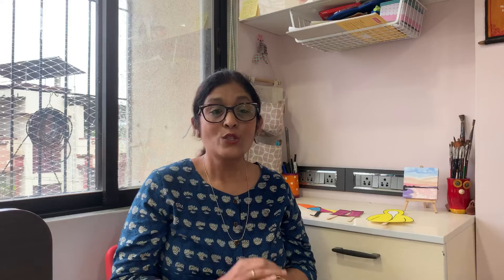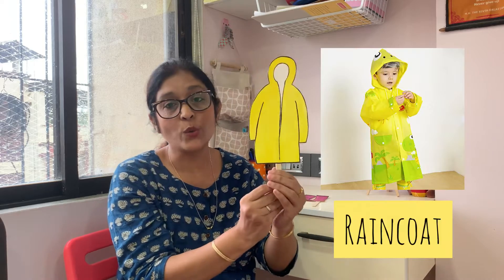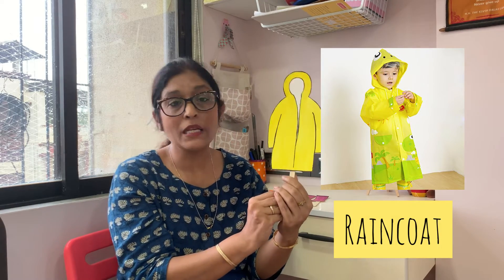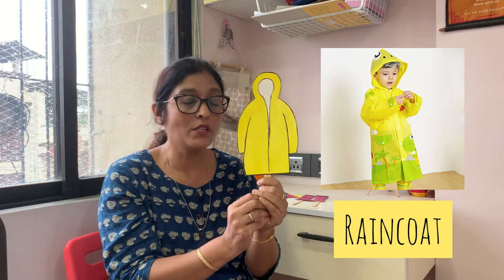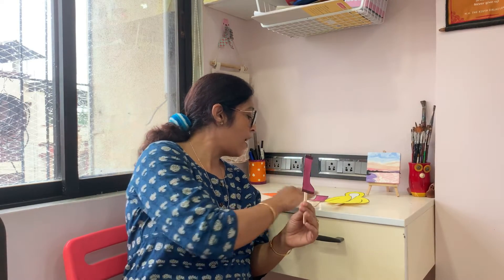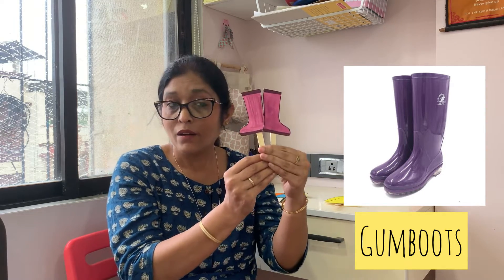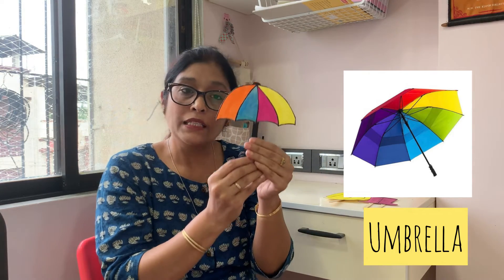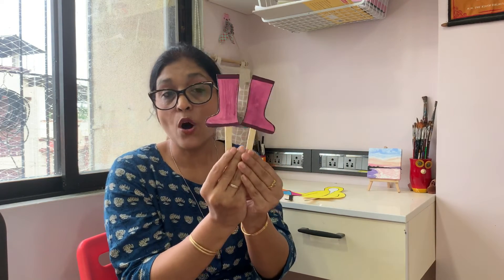Learning Rain Wear | Rainy Season | Jr.Kg Kids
This video help kids of pre- primary to understand rainy season and how they can protect themselves from rain with different types of rain wear

The live teacher explanation along with computer graphics & animation will keep the kids engaged and make learning easy in a fun way.

Other Topics that has been covered on this channel are mentioned below